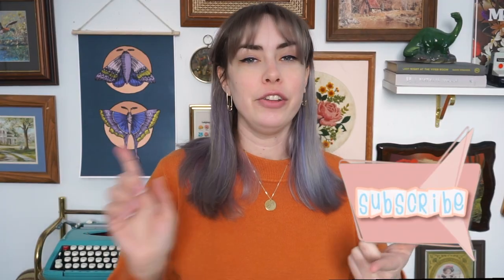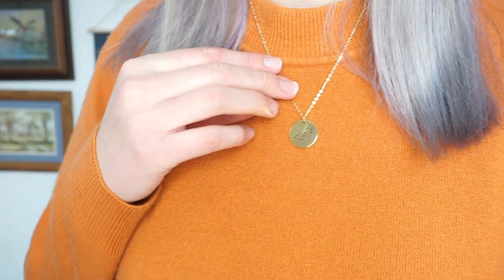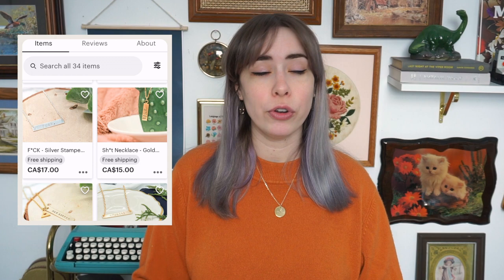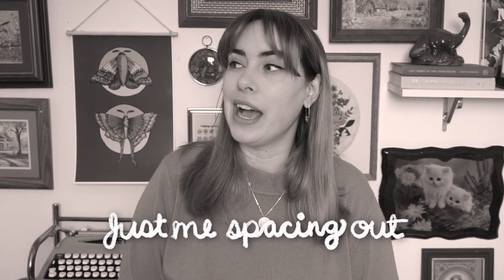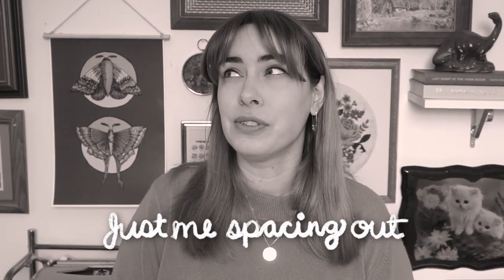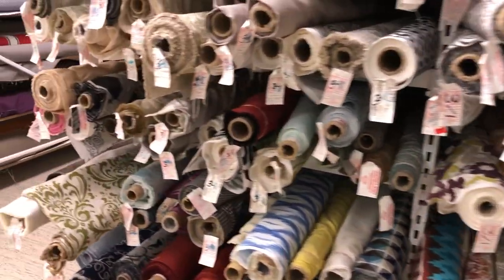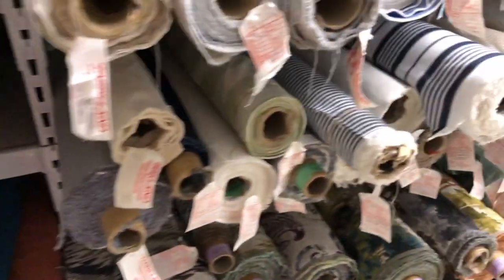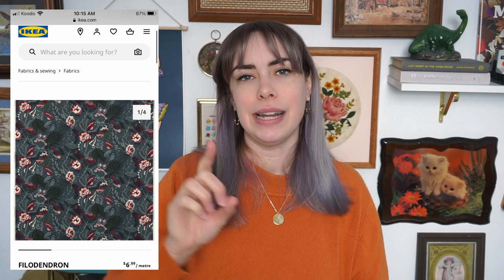Turning Curtains into Wallpaper!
Have you ever thought about putting fabric on your walls?

I have always loved the look of wallpaper, but never how much it costs or the hassle of putting it up. So i went a different way and decided to make some thrifted curtains into a knock off wallpaper! this is also kind of a thrift flip when you think about it lol

More information about where I got my necklace I mentioned at the beginning of my video:

Minnbasil

Hometown from Filmm app.

Edited using iMovie and Film app